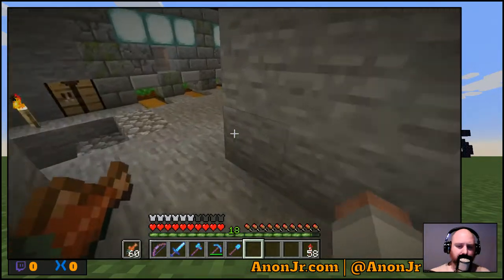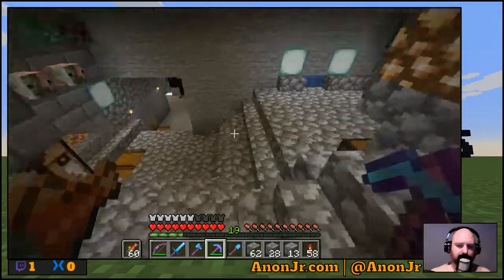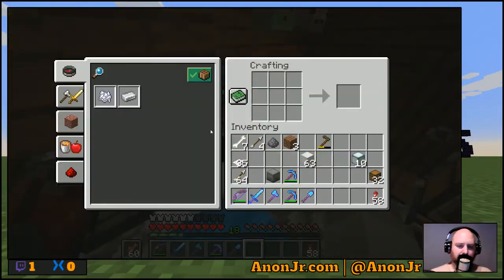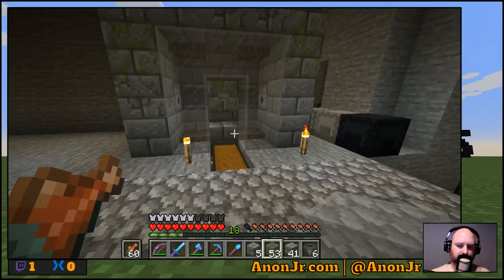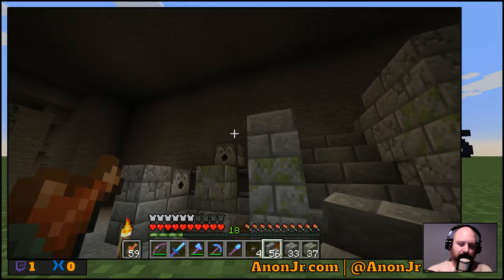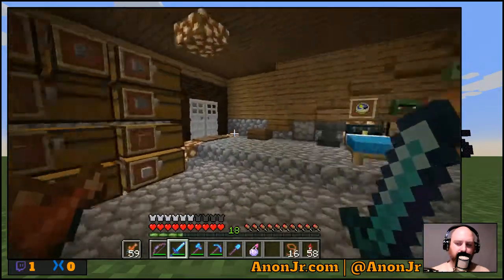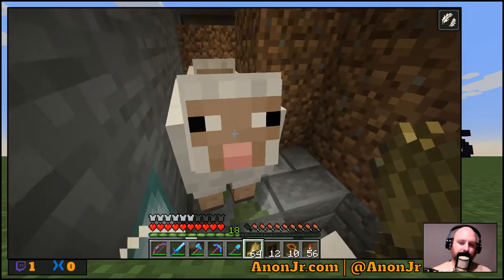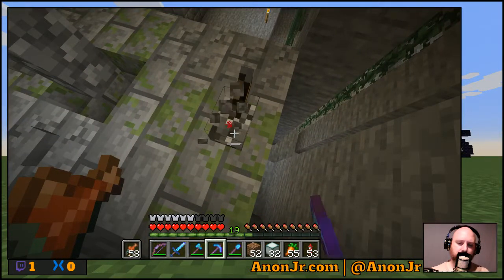CoffeeCraft S00: Farm Tweaks and Expansion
Quick update on the happenings around the server, then we prep a couple farms for the impending update and add in some other bits that have been on the drawing board. Not all the animals cooperated...